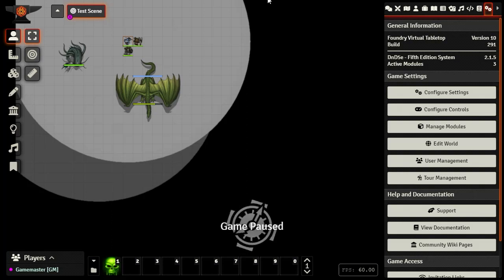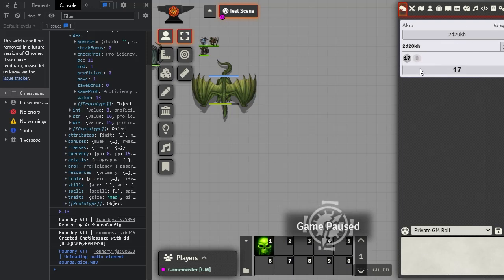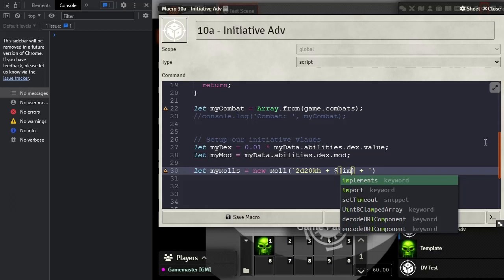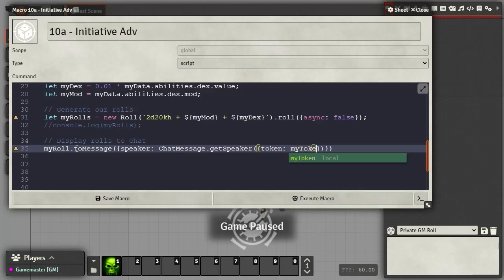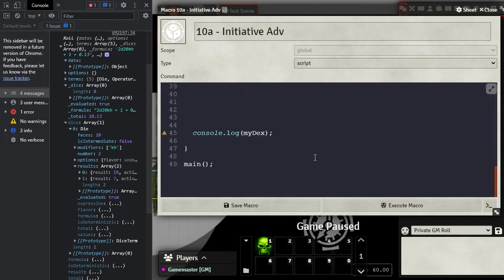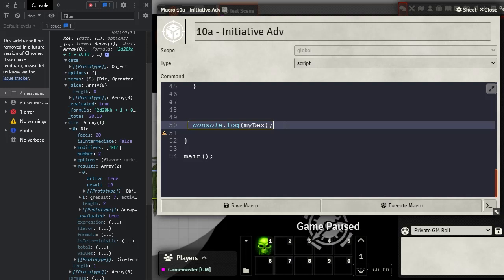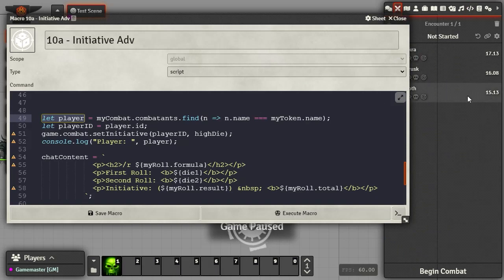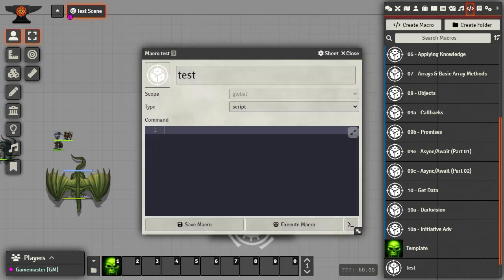Learn JavaScript With Foundry VTT V0.10.X - E15: Macros - Initiative /w Advantage (Part 02)